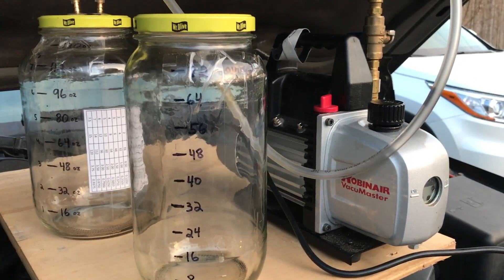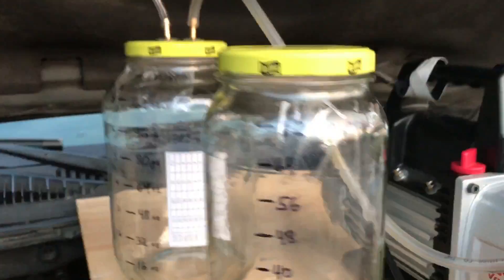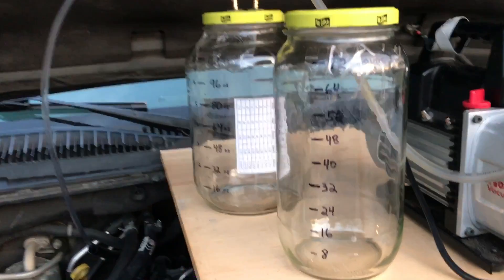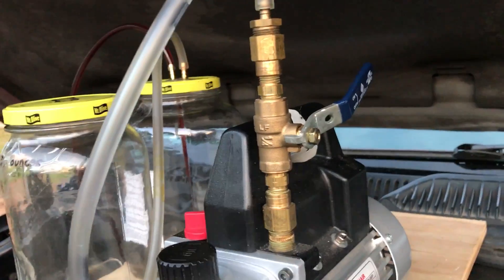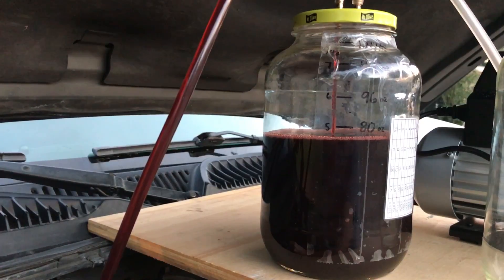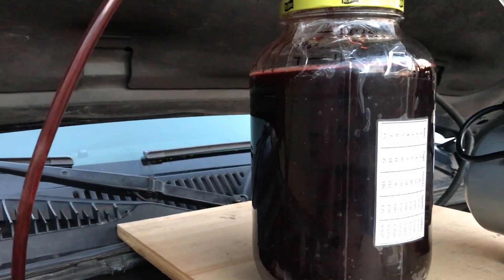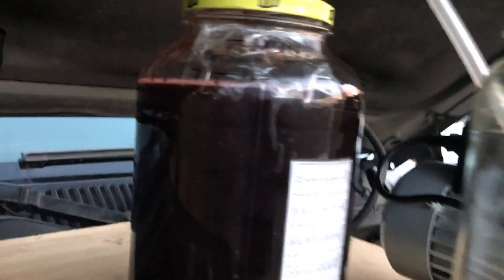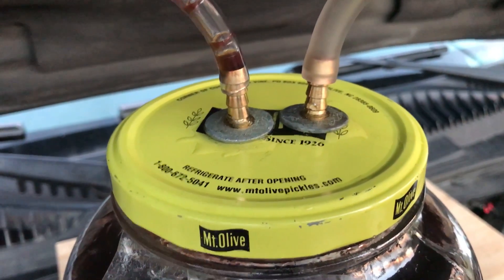Transmission Oil and Engine Oil fluid extractor using vacuum pump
This video describes how to use a vacuum pump to extract fluids out of you vehicle or in your home.  It works extremely well for engine oil, transmission fluid, coolant, and power steering fluid.  Very flexible in that this approach allows you to use any size container that will not collapse under vacuum pressure.  My containers that work well are all glass  – 80 and 128 (gallon) ounce Mount Olive pickle jars as well as larger 3 and 5 gallon carboys.  Metal pickle jar lid just needs two holes for the brass hose splicers with epoxy or Permatex Gasket Maker to seal/secure them .  Since the pickle jar lids are interchangeable, you can store the fluids as well if needed.  I marked the sides of the containers with ounce measurements so I can easily see how much fluid is in the container.  Having another container allows you to quickly replace say the ATF fluid extracted with the exact same amount of new fluid by just setting the containers next to each other.  Vacuum pump can be purchased cheaply at Harbor Freight and a valve can be added (critical for it won’t really work without it) to meter the vacuum pressure in the container.  Full vacuum pressure would be uncontrollable for this use.   In my opinion this system is much more flexible and has many advantages over the use of hand pumping vacuum systems like Mityvac 7201 or the Topsider Oil Changer.